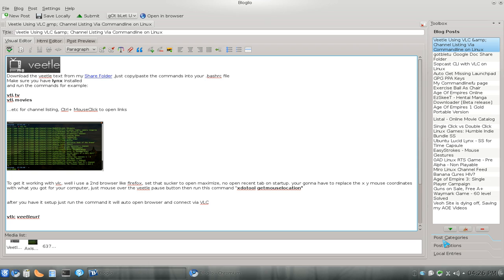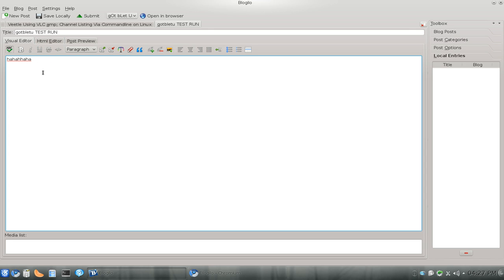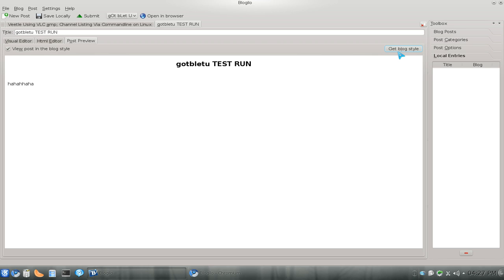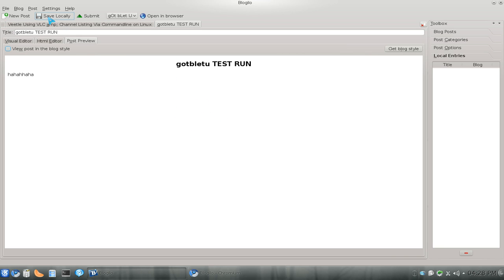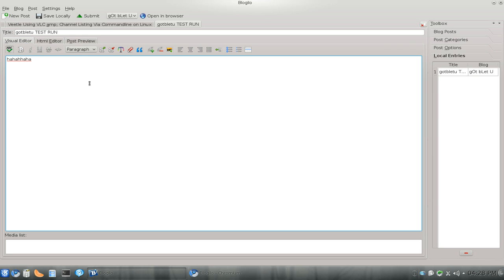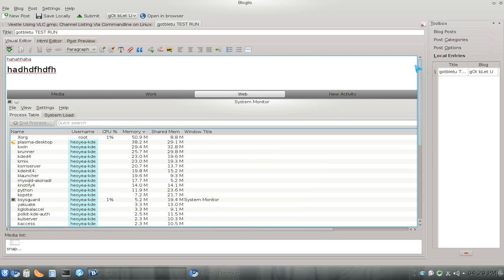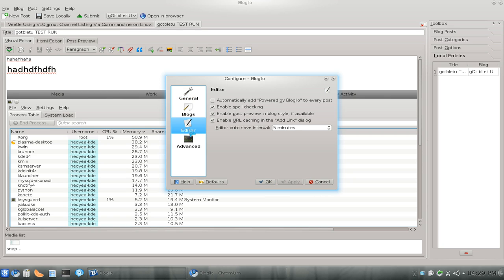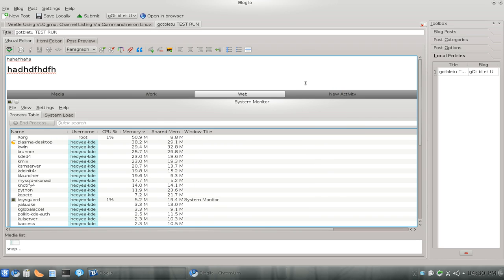Blogilo - KDE Blogging Client - Kubuntu 10.10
Blogilo is a Free/Open Source Blogging client, focused on simplicity and usability.
Blogilo means "Blog Tool" in Esperanto.
It was formerly known as Bilbo, And at 18-Sep-2009, renamed to Blogilo due to a trademark issue.

Currently featured:
A full featured WYSIWYG editor + An HTML editor
Previewing your post with your blog style! like when you are visiting it at your blog.
Support for Blogger1.0, MetaWeblog, MovableType (WordPress supports All of these!) and Google GData (used on Blogspot.com blogs) APIs!
Support for Creating/Modifying/Deleting posts.
Support for creating drafts and scheduled posts!
Support for uploading media files to your blog (Just on supported APIs e.g. MetaWeblog and MovableType)
Support for Fetching your recent blog entries.
Support for adding Images to post from your system. It will upload them on Submitting post to blog (Just on supported APIs e.g. MetaWeblog and MovableType)
Support for saving local entries before publishing.
Saving your writing copy to prevent data loss, at configurable intervals.
Internal auto spell checker. (KDE spell checker used so most of languages are supported)